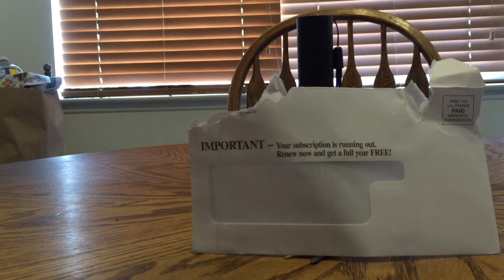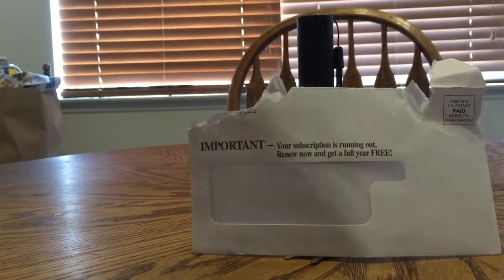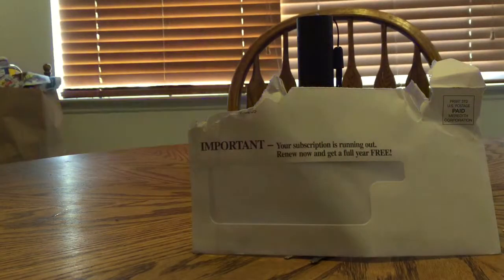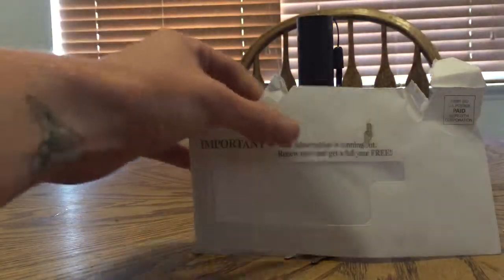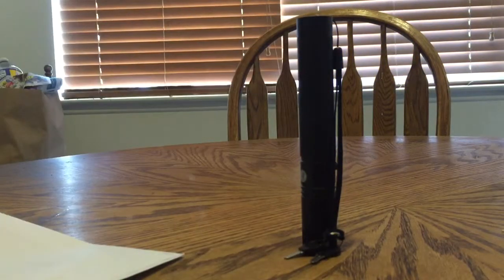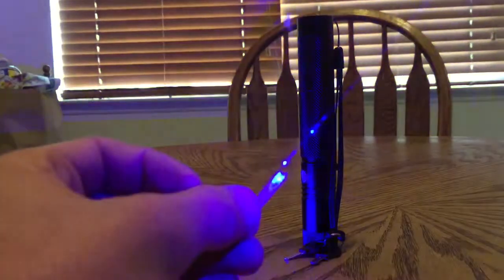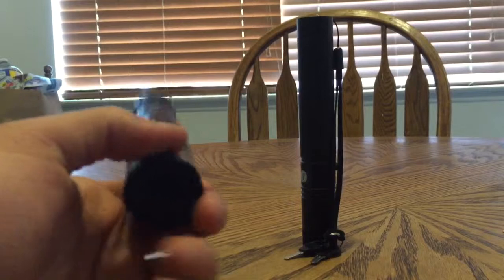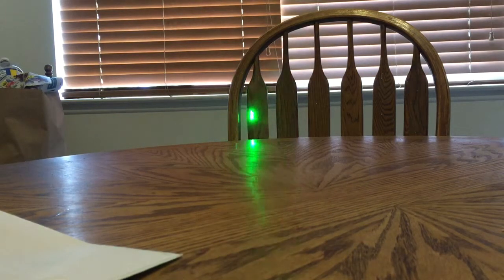Review of 1watt blue laser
Quick review of 1watt blue laser from geek.com. If you want a cheap powerful laser this is your best bet bright enough to burn things, light matches, burn skin, and BLIND YOU so wear laser glasses.